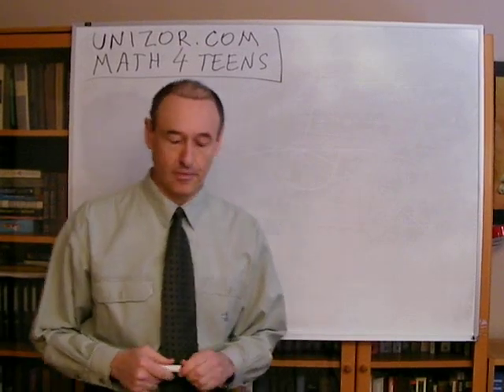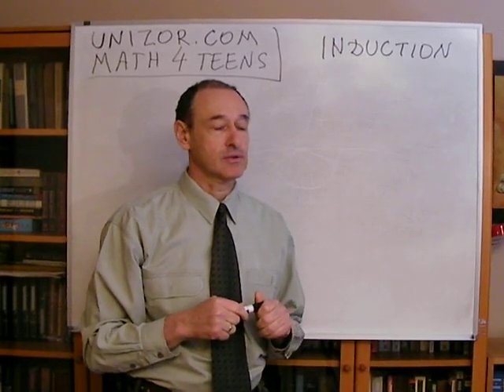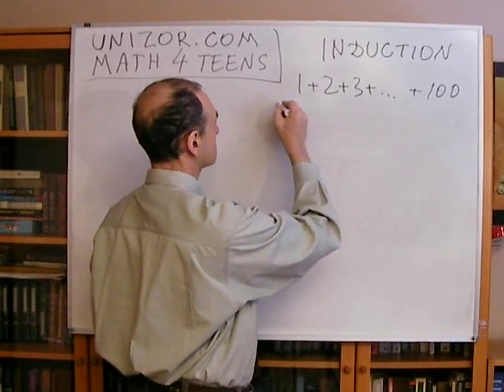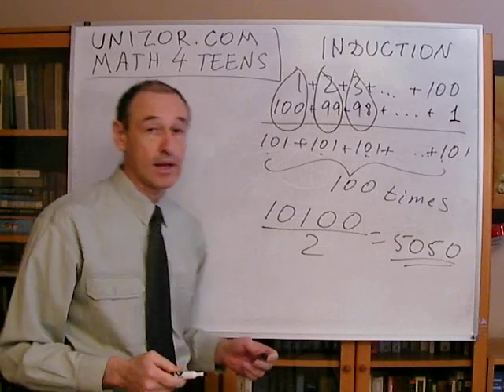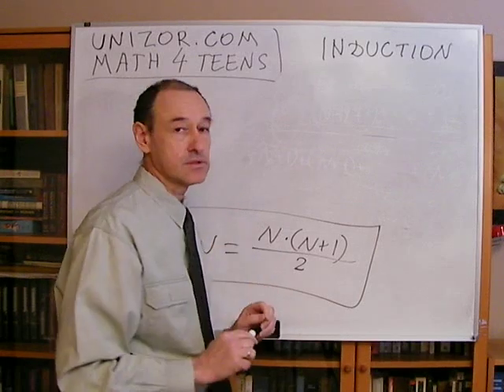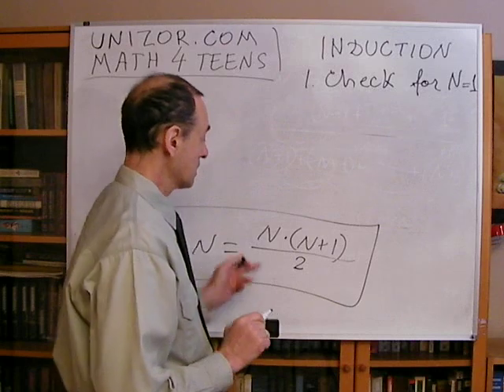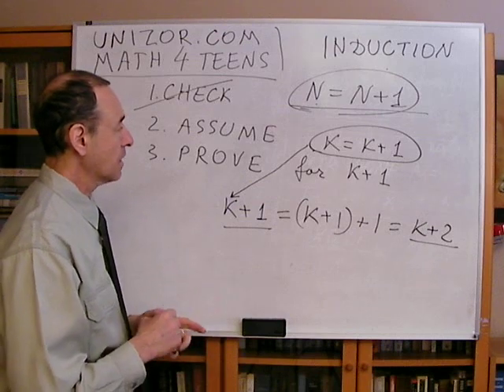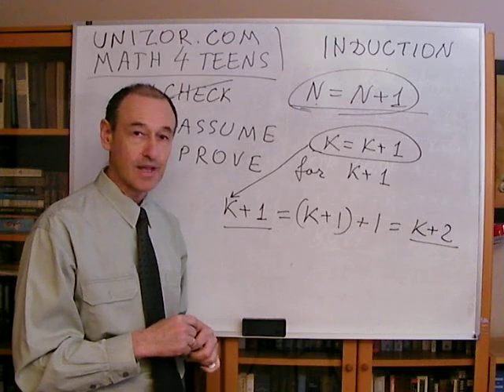Unizor - Math Concepts - Mathematical Induction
Let's start with a simple problem. We would like to sum up all natural numbers from 1 to 100. Famous German mathematician Karl Friedrich Gauss at age 10 offered the following method of solving this problem.
First, he had noticed that 1+2+3+...+99+100 = 100+99+...+3+2+1
So, if he added them together, the sum will be doubled. But instead of adding all these numbers in the order written he added them in pairs:
the 1st from the first sum with the 1st from the second sum results in 1+100=101;
the 2nd from the first sum with the 2nd from the second sum results in 2+99=101;
the 3rd from the first sum with the 3rd from the second sum results in 3+98=101;
etc.
So, he had 100 pairs with each one equal to 101. That totals to 100*101=10100.
Since this is an original sum counted twice, the answer to this problem is 10100/2=5050.
Let's generalize this problem to a sum of all natural numbers from 1 to any N.
Using Gauss's method, we will double this sum by writing all the members backward from N to 1 and add the 1st element of the first sum to the 1st element of the second getting 1+(N) = (N+1). Similarly, 2nd element of the first sum added to 2nd element of the second results in 2+(N-1) = N+1 etc. We will obtain N pairs with each one totalling N+1. So, the total sum of both sequences is N*(N+1) and the answer to our problem seems to be
N*(N+1)/2.

Mathematical induction can be called upon when we want to prove that some formula or a rule is true for all natural numbers. It is done in three steps.

Firstly, we check that the formula or a rule holds for one particular natural number. In a case above, the formula
1+2+3+...+(N-1)+N = N*(N+1)/2 should be checked for N = 1. Indeed, it holds since the left side is a sum from 1 to 1, i.e. 1; the right side is 1*(1+1)/2 = 1. Checked.

Secondly, we assume that a formula or a rule holds for some arbitrarily chosen number K. So, we assume that
1+2+3+...+(N-1)+N = N*(N+1)/2 holds for N = K. That is, we assume that
1+2+3+...+(K-1)+K = K*(K+1)/2.

Finally, based on this assumption, we prove that a formula or a rule holds for N = K+1. In our case, since a sum of numbers from 1 to K+1 is equal to a sum of numbers from 1 to K plus one more member, K+1 and the former (sum of numbers from 1 to K) is equal to K*(K+1)/2 by assumption, we have to check that, if we add one more member, K+1, to it, we get the formula for N = K+1. That is, we have to check that
F(K)+(K+1) = F(K+1)
where F(x) = x*(x+1)/2.